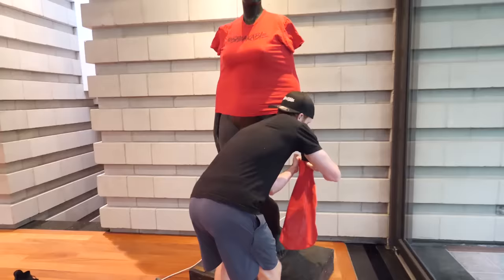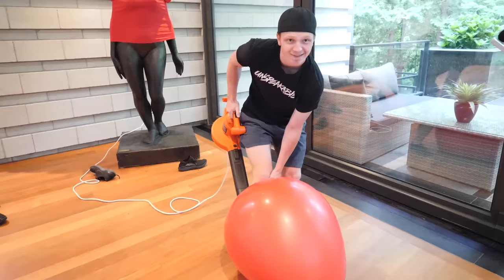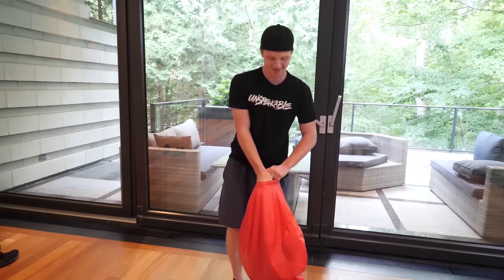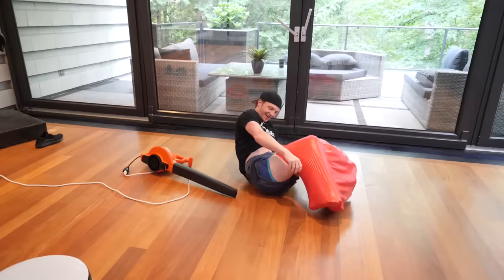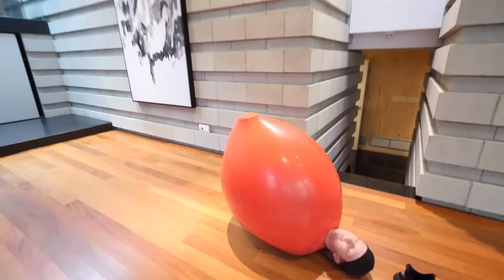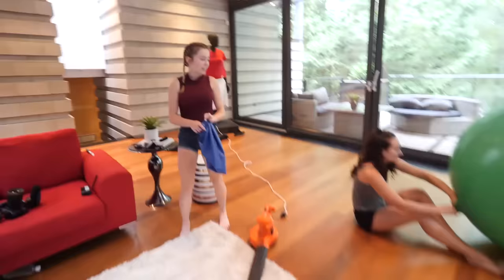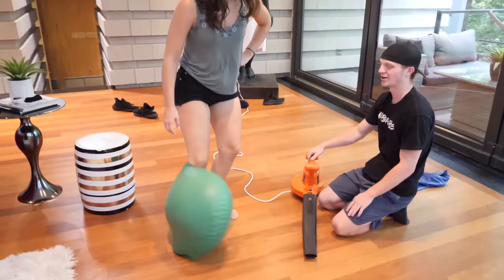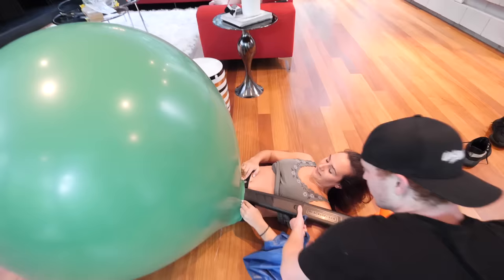GIANT BALLOON CHALLENGE WITH UNSPEAKABLE!